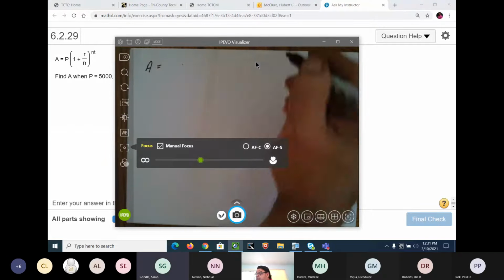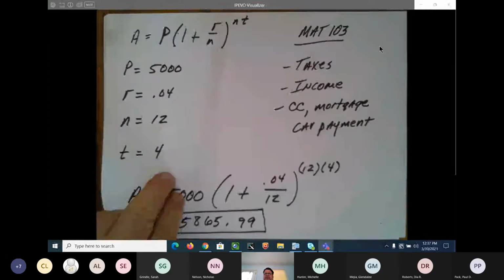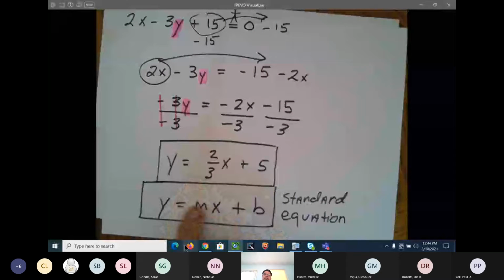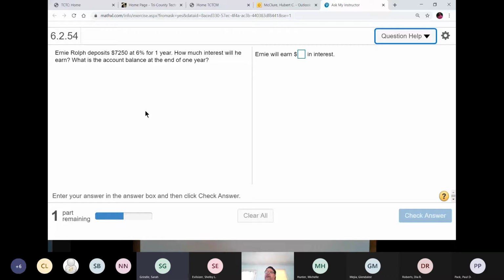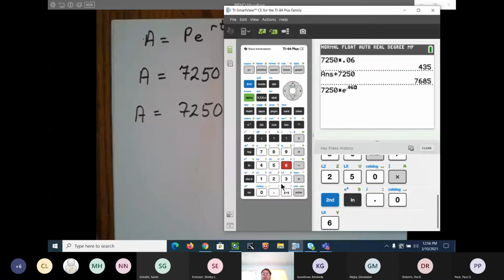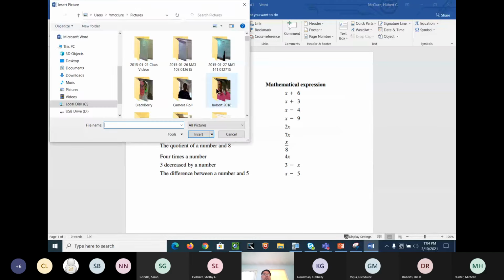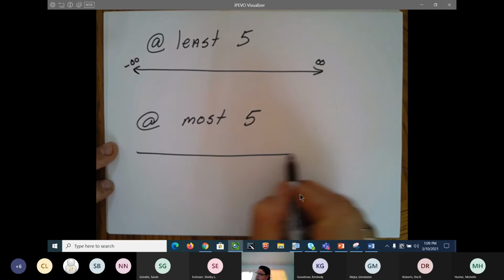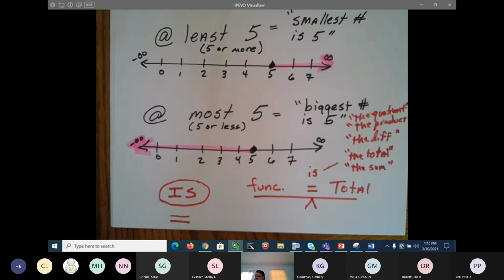MAT 155 6.2 HW and 6.3 con't